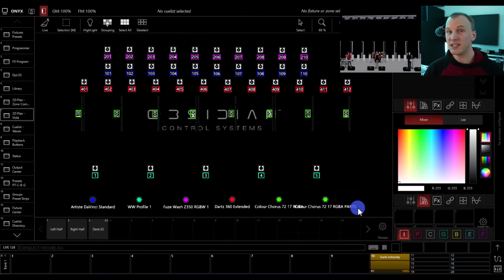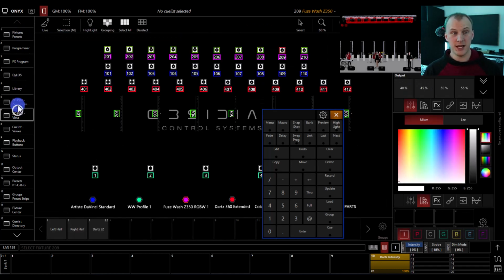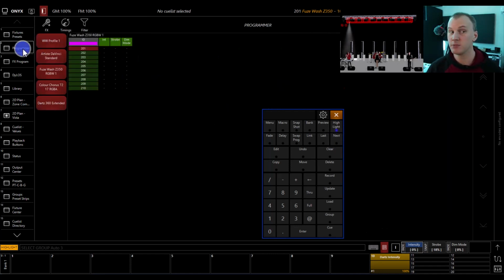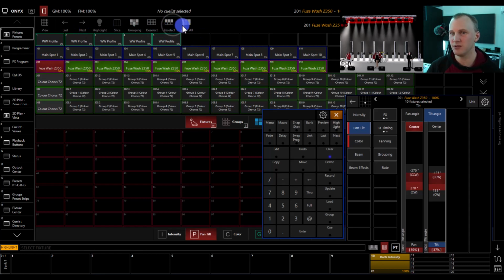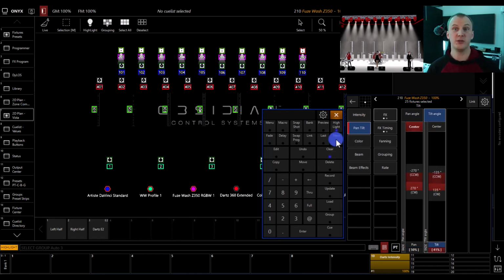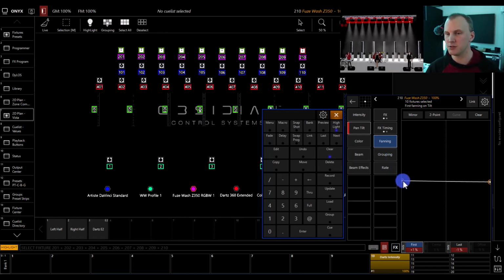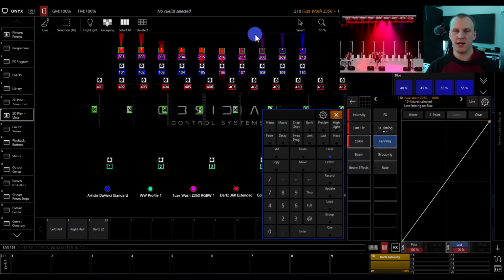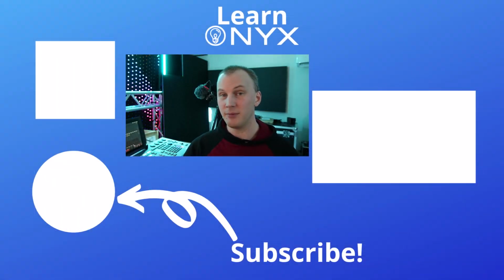VISTA to ONYX: Fixture Selection and Sorts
Does fixture selection order matter? In this video we go over the different ways to select fixtures, and how that will impact operation and programming.

00:00 Introduction
00:34 Does selection order really matter when selecting your fixtures?
00:40 A couple different ways to select fixtures in Onyx
01:27 Why is the last selected fixture in red?
03:23 Something to take note of
04:27 The grouping tools
05:58 Taking a look at fanning
08:27 The best way to select fixtures
09:08 Closing Monetization ID TGG0OCXYH5ACR9QY